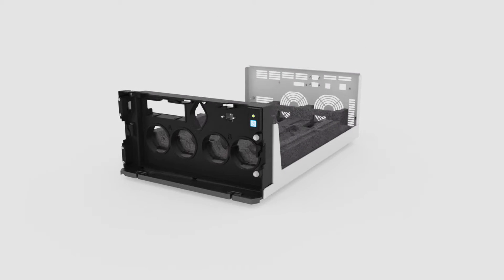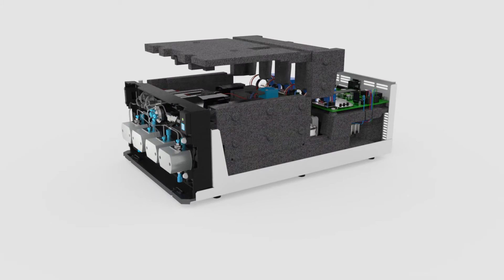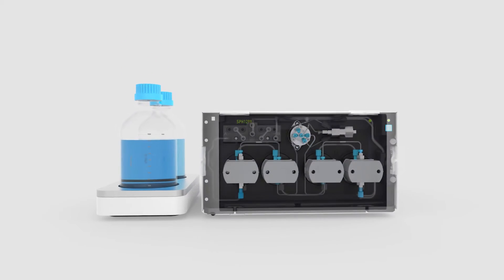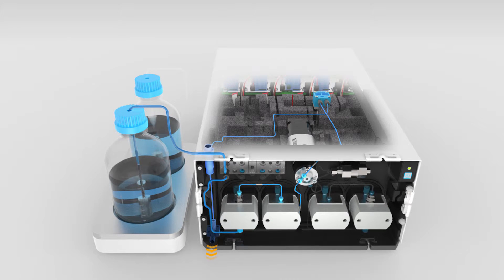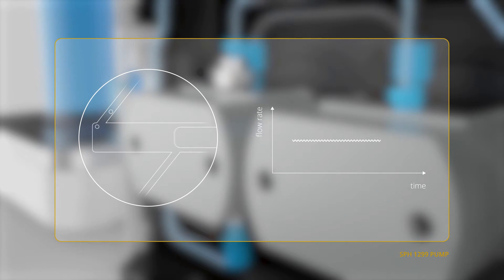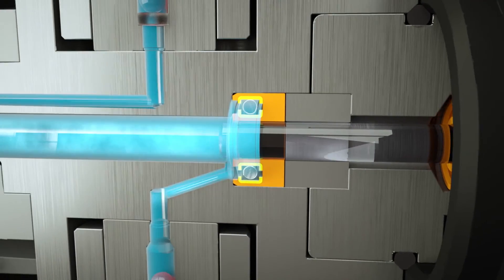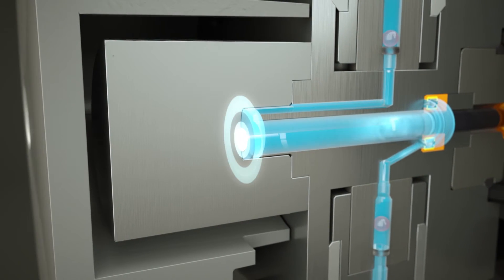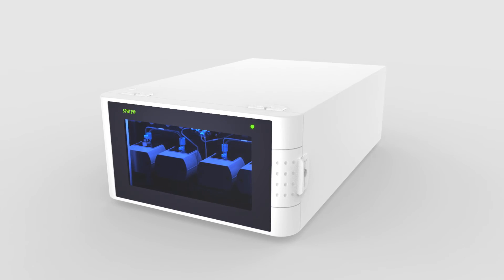SPH1299 UHPLC Gradient Pump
Spark Holland UHPLC Binary pump